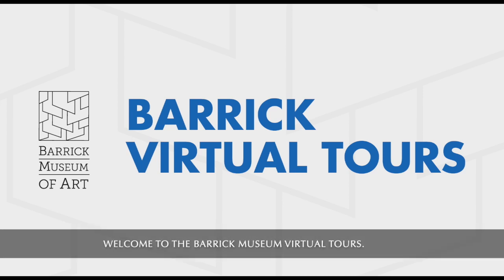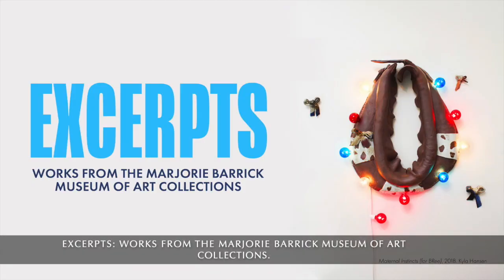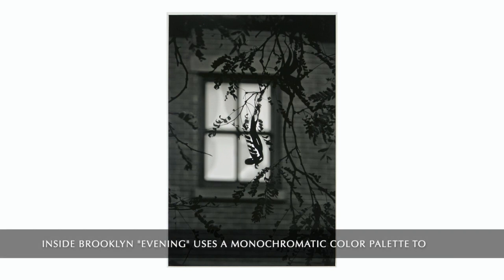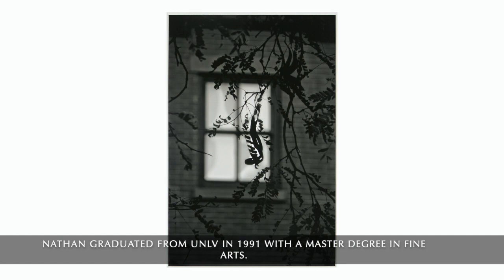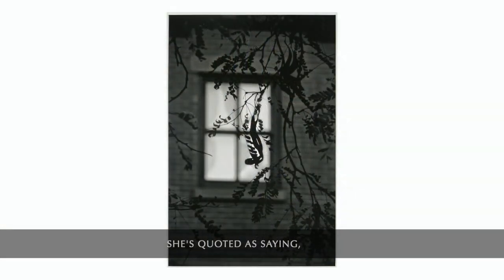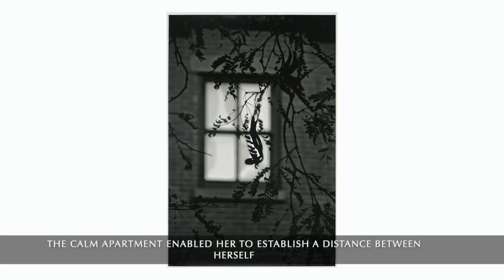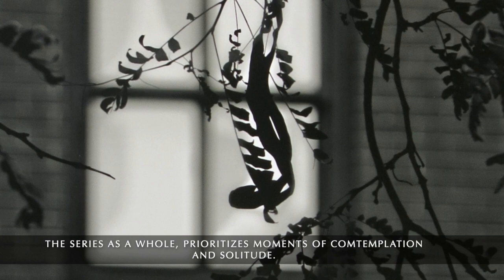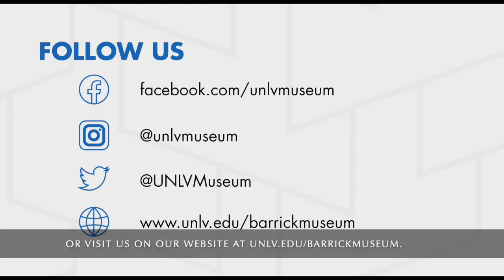Barrick Museum of Art Virtual Tours - Kathleen Nathan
At the Barrick Museum of Art we believe everyone deserves access to the arts. In order to provide arts experiences wherever you are, we invite you to join us on a virtual tour of Excerpts: Works from the Marjorie Barrick Museum of Art Collections.

In this video we will discuss Kathleen Nathan's Inside Brooklyn "Evening" (2012). Each week we will post a new work featured in the exhibition.